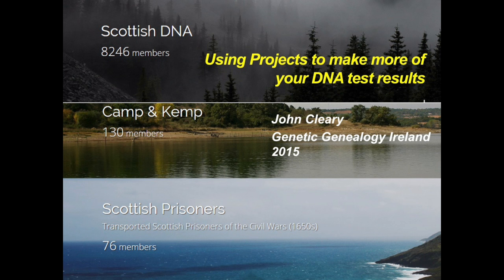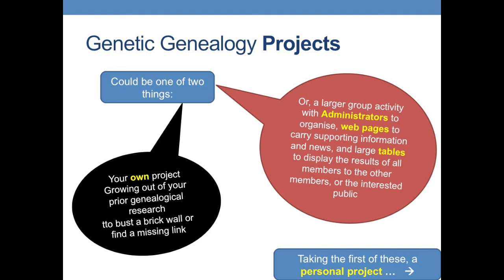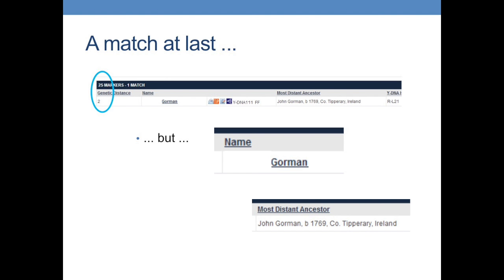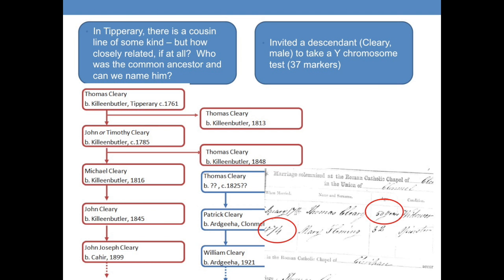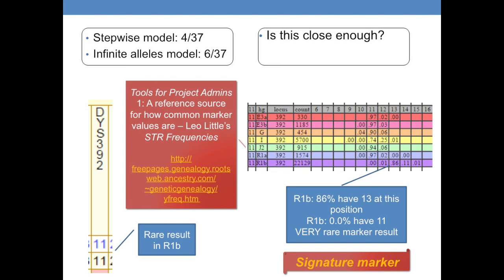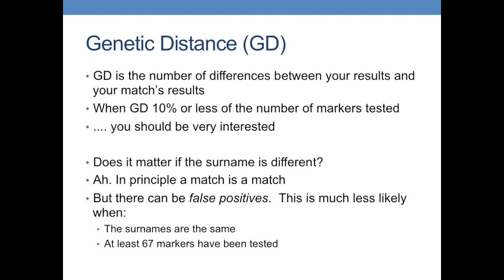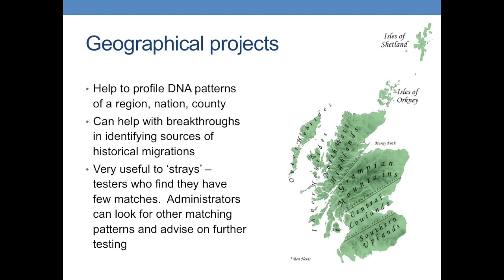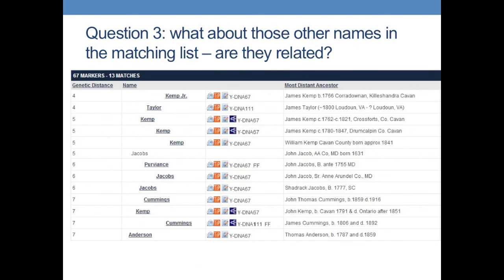Making sense of your Y-DNA results - Matches, Projects & Utilities (John Cleary)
You have taken your Y-DNA test – probably a 37 or 67 marker test – and you have a long list of numbers and a list of matches, only some of whom have the same name as you ... So where do you go from here? The first of two linked talks on making the most of Y-DNA test results will look at questions often asked by new testers, such as: Are my matches really my unknown relatives? What can I gain from joining projects? How to make sense of those numbers in my marker results? Should I upgrade my test results? We will run through the different types of group projects (including Surname, Haplogroup, Geographical and Heritage Projects) and see how sharing results through them can increase the value of taking a DNA test. We will also look at identifying signature markers, and what to do about the NPE, when apparent matches do not share a common surname. Lastly we will look at some useful utilities and resources that can help you build your genetic tree and create your own DNA-Surname project.

John is a lecturer and teaches at a university in Edinburgh. He is a member of ISOGG (International Society of Genetic Genealogy) in Scotland, and is involved in a project researching the fate of Scottish prisoners captured by Cromwell in the Civil War and transported to the Americas, using DNA and genealogy, working with the Prisoners' descendants.

This lecture was presented at Genetic Genealogy Ireland 2015. Please note that these GGI2015 videos are copyrighted to the presenter and should only be used for personal study. They are not to be used for any other purpose without the presenter's express permission. Also, please note that because this is a rapidly advancing field, the content may quickly become outdated.

and organised by Maurice Gleeson, a volunteer from ISOGG (International Society of Genetic Genealogy